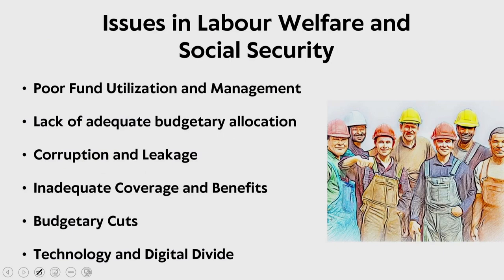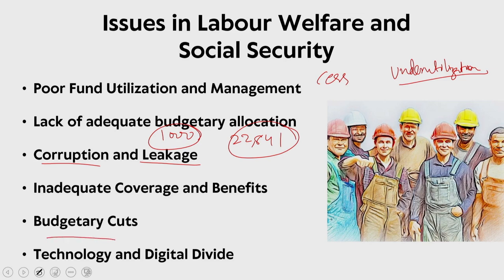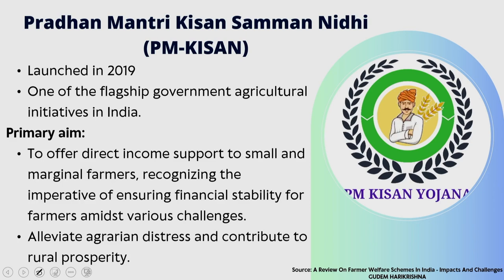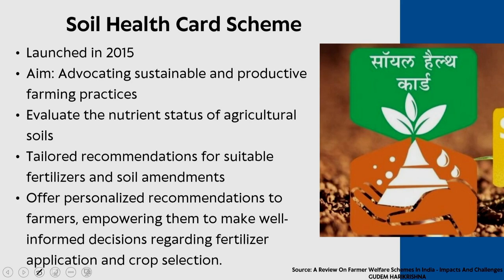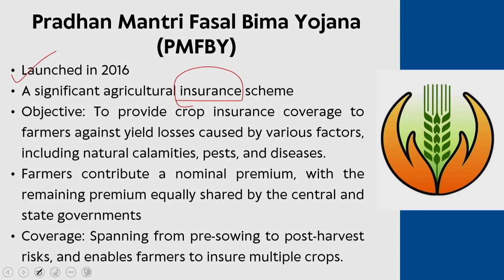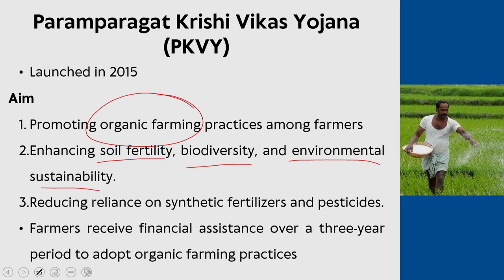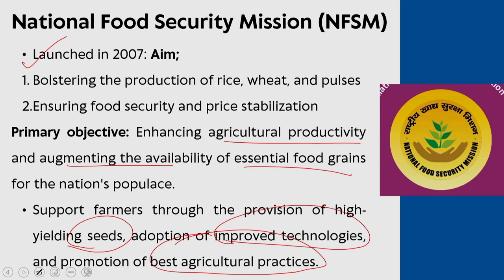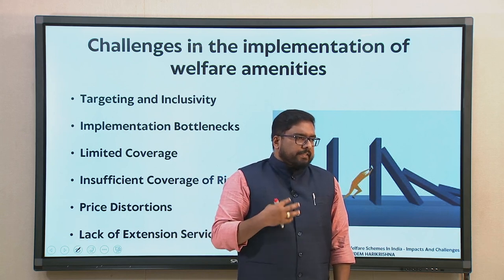Lec 23: Issues in Labour Welfare and Social Security, Review of welfare amenities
Labour Welfare and Industrial Relations